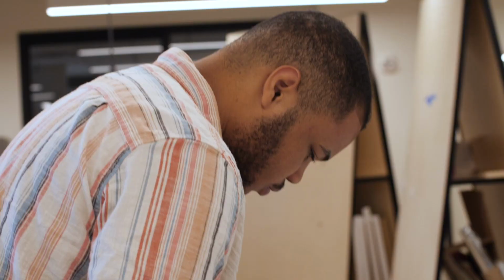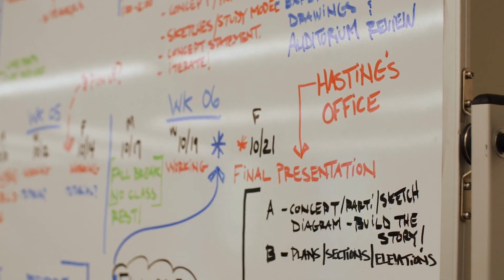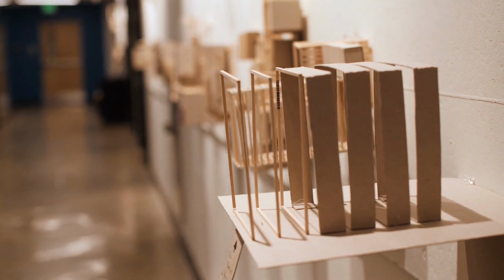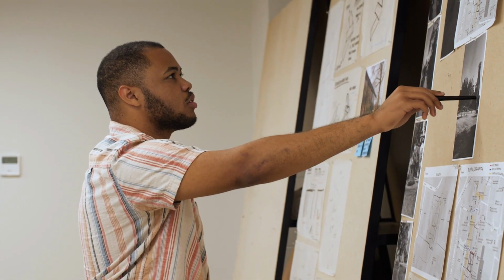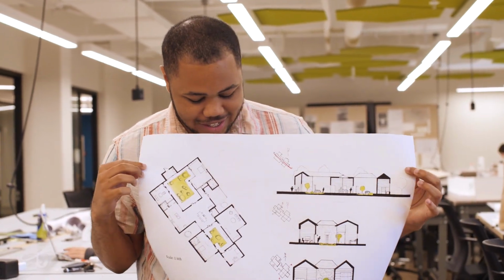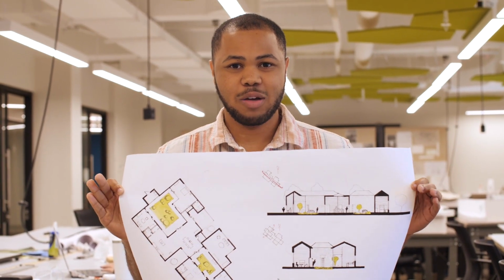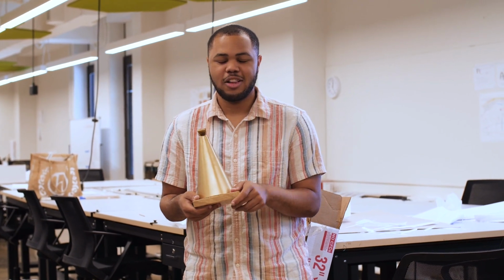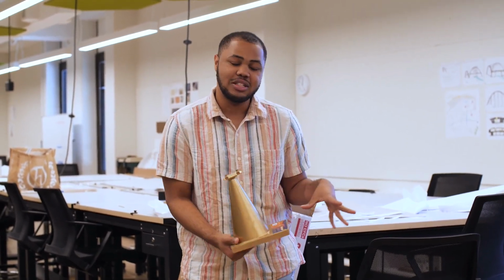Creative Collective - Chase Wilson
Creative Collective Episode for BelmontToday on architecture student Chase Wilson.
Shot and edited by GC Moorman